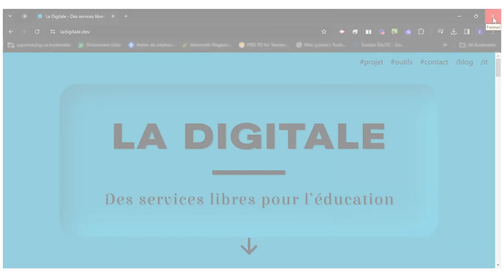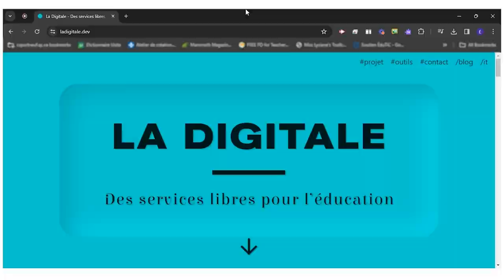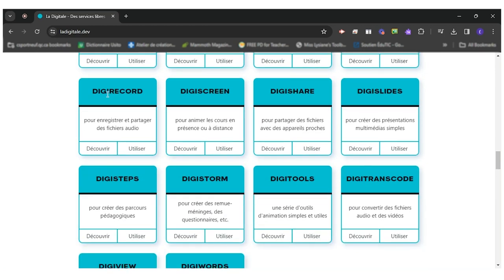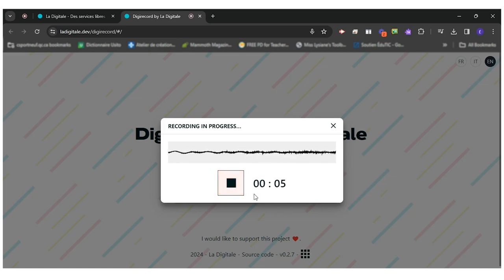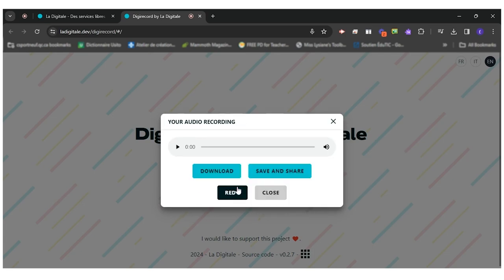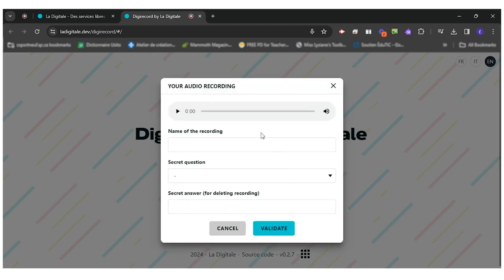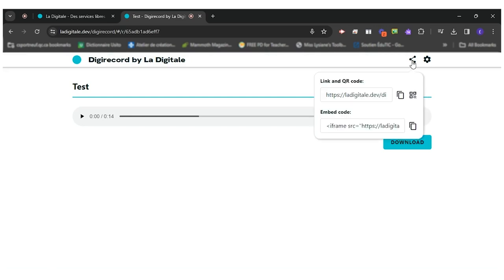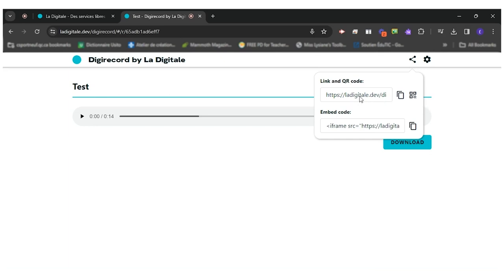Tutorial - Record Audio With Digirecord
This tutorial presents how you can create an audio clip with Digirecords.
In collaboration with Emilie Racine, ESL and RÉCIT local consultant - CSS de Portneuf